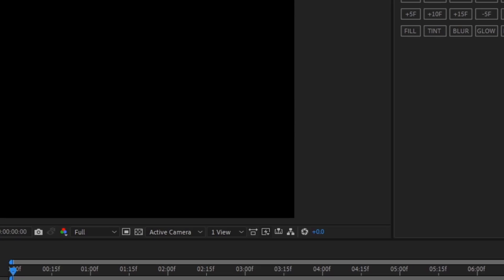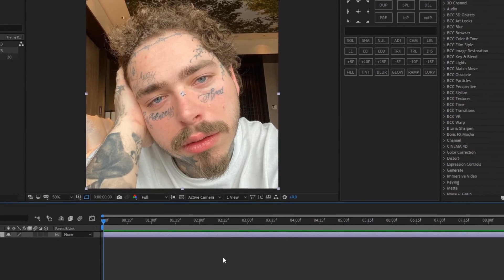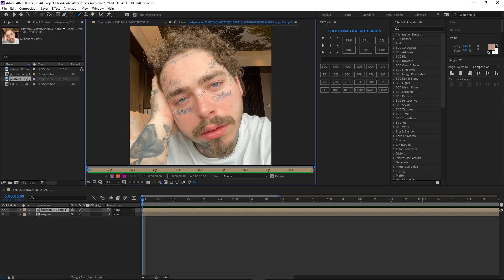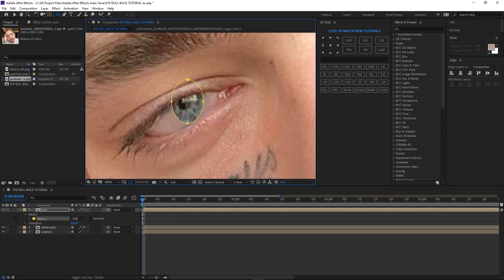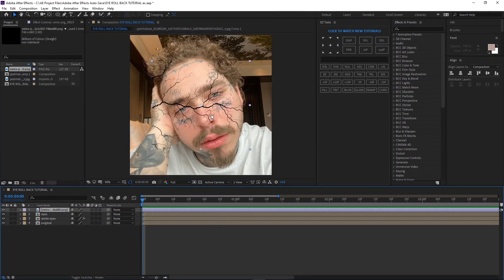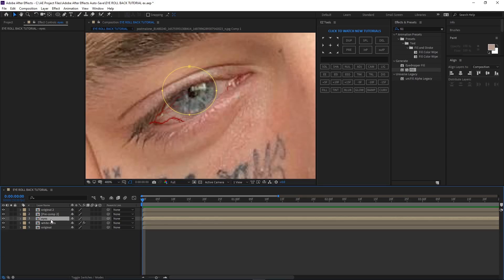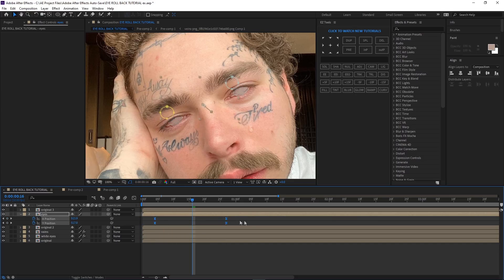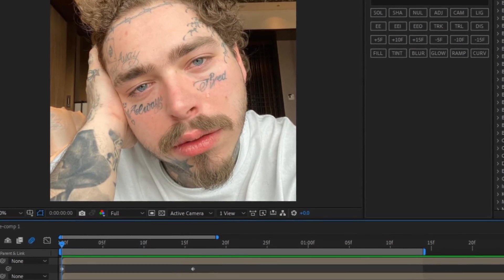Eye Roll Effect (After Effects Tutorial)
hey, in this video you will learn how to do an eye roll effect on a still image using after effects